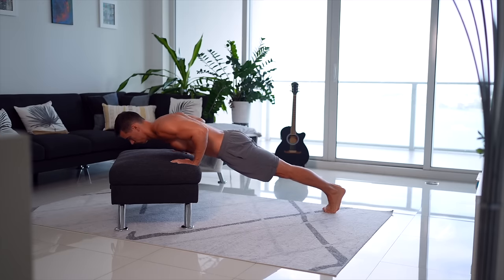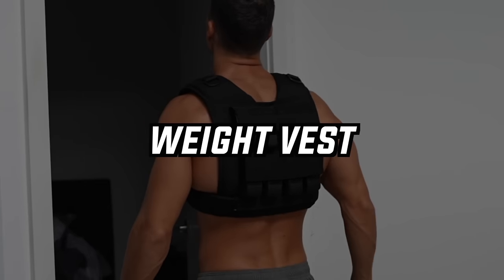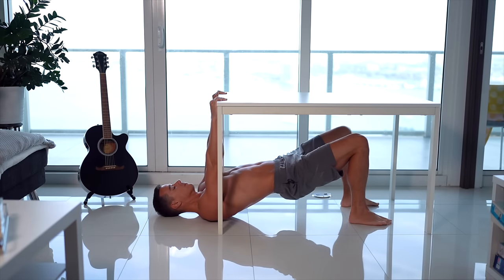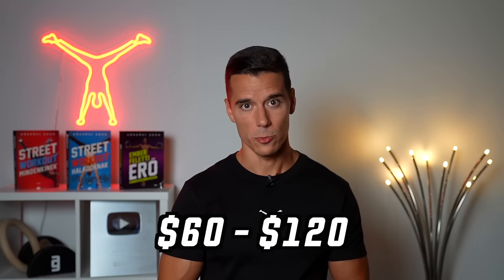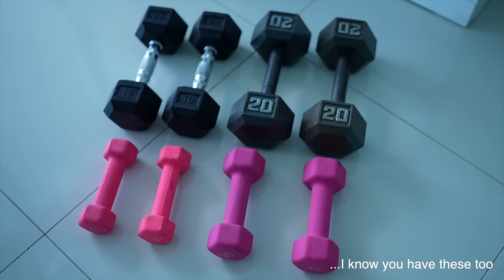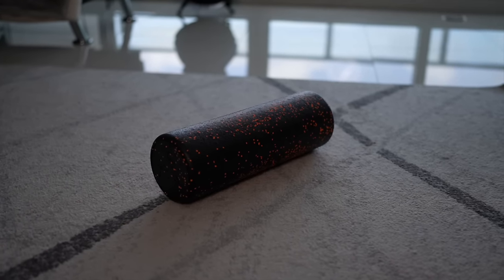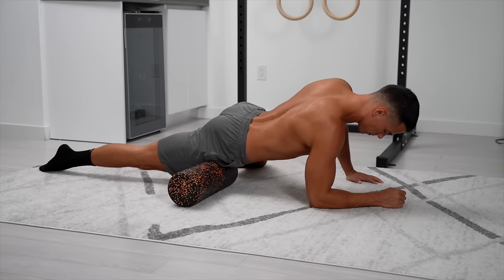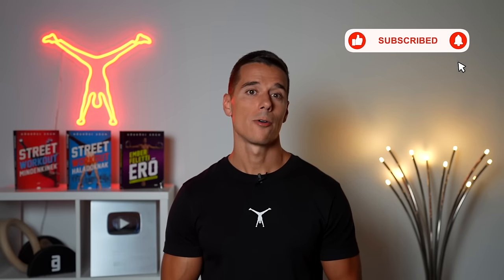What Equipment Do You Need for Home Workouts? (Gymnast Edition)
If you have a desk job for 8+ hours a day, this is the only way you can get in shape

What equipment do you need for home workouts if you want to train like a gymnast?

Many people ask me, mostly for two main reasons: one is that someone's living situation or frequent travels don't allow access to a gym or equipment, and the other is concerns about the cost.

Basically, gymnastics training or calisthenics requires minimal equipment, making it one of the most widely used forms of exercise for those looking to get in better shape or become stronger and healthier.

You can perform tons of exercises virtually anywhere, anytime, so if you travel often and lack access to a gym or equipment, or simply due to your living conditions, this form of exercise is an excellent choice.

Additionally, this will also be the most cost-effective option, but more on that later.

As I mentioned, even if you have no equipment at all, you can still perform many exercises just on the ground, in about 10-20 square feet.

Therefore, there's absolutely no excuse not to achieve a better physique, but it's certain that you'll hit a plateau at some point since certain exercises and goals inevitably require some equipment.

First, let's go over everything you might need if you want to fully maximize this form of training and work out in the most functional and efficient way possible:

- Resistance bands for joint preparation
- A bar or surface you can hang on
- Gymnastics rings or a suspension trainer
- A surface for dips or something for supported positions
- Elastic bands for assistance
- Dumbbells
- Weight vests or weight belt
- Equipment for recovery, like foam rollers or massage balls.

Let's see why these tools are important and how much they might cost.

NEW! Gymnastics Method VIP Coaching